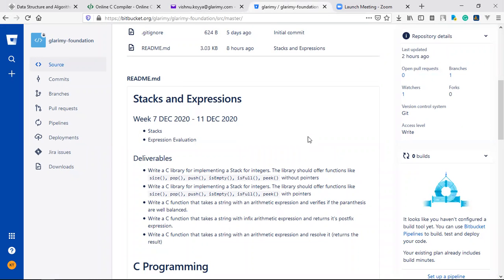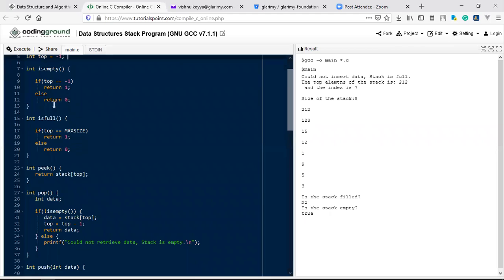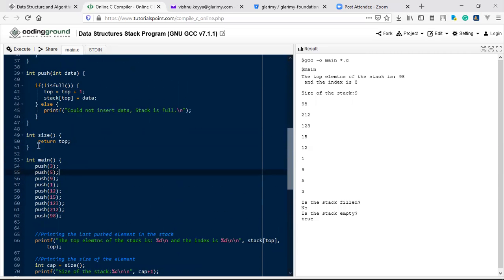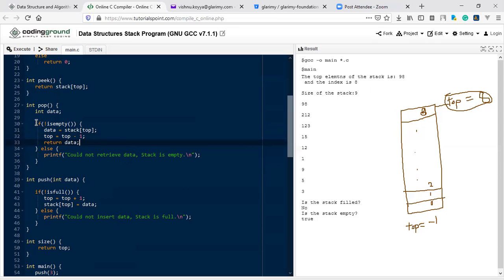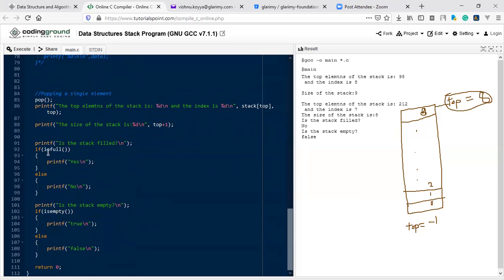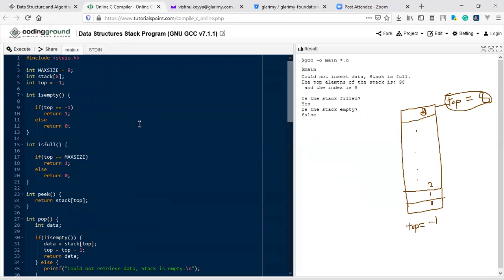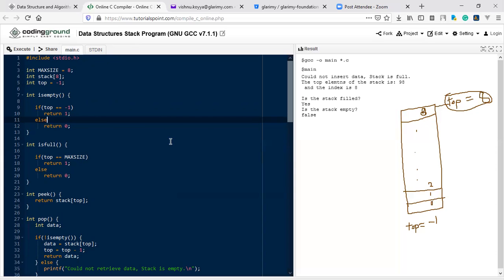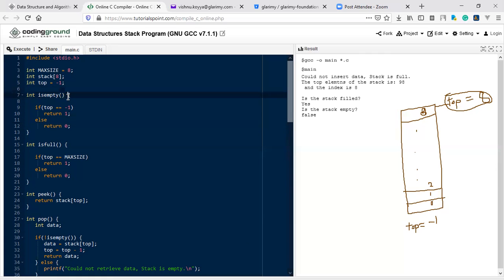Stacks | 07 DEC 2020 | Knowledge Sharing Session - 002